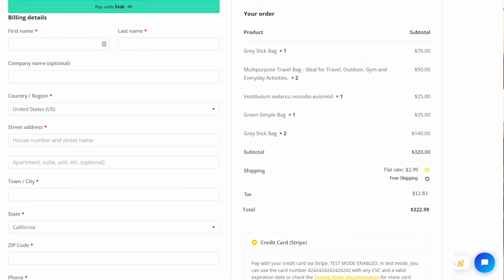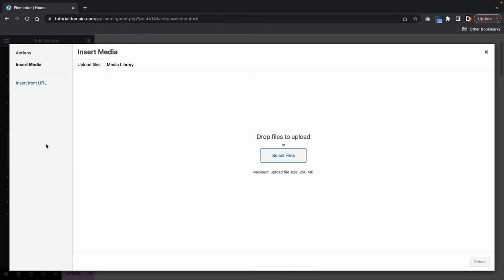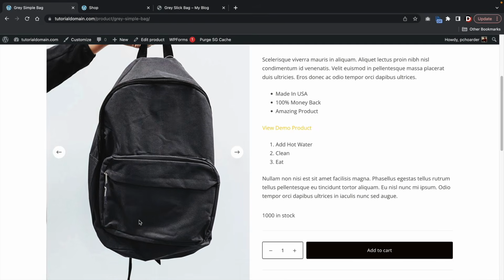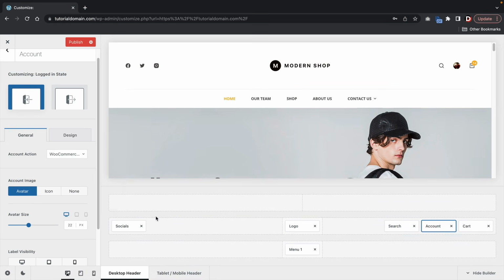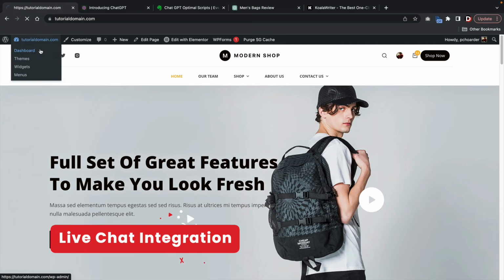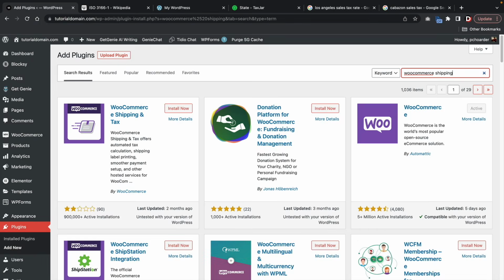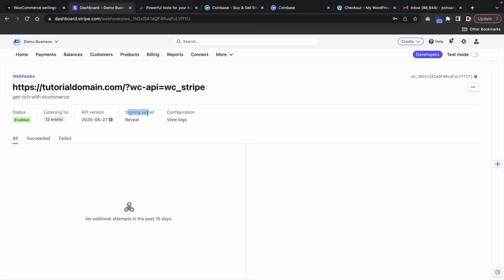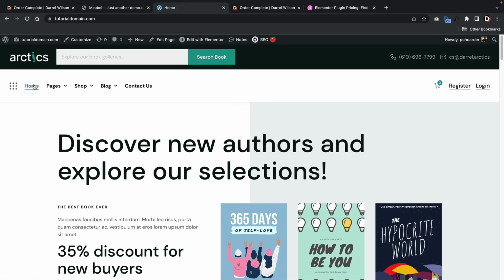⭐ Complete WooCommerce Tutorial 2025 [eCommerce Tutorial] ⭐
In this video, I'll show you how to use the woocommerce plugin for wordpress to build an ecommerce website.

WooCommere is a WordPress ecommerce plugin that makes it easy to create and manage your online store. In this tutorial, I'll show you how to set up your store, add products, and configure the plugin to achieve the look and feel you desire.

If you're looking to create an ecommerce website with WordPress, then this is the tutorial for you! By the end of this video, you'll have everything you need to set up and manage your online store with the woocommerce plugin. So buckle up!
Important Links I Mention

(Most States Charge Sales Tax Where Your Place Of Business Takes Place)

TimeStamps For WooCommerce Tutorial

00:00 Intro
04:19 Get Hosting
11:00 General Settings
15:07 Install Wordpress Theme
24:29 Page Builder Overview
39:06 Create Pages + Menu
43:29 Creating Products
44:37 Creating A Simple Product
58:30 Creating A Variable Product
59:36 Upsells And Crossells
01:07:56 Grouped Product
01:15:10 Affiliate Product
01:17:32 Creating A Virtual Product
01:22:45 Theme Customizer Intro
01:28:56 Shop Page
01:34:25 Product Page
01:41:12 Product Categories To Menu
01:42:30 Cart + Checkout Page Customization
01:46:30 Add A Terms And Conditions Page
01:51:26 AI And Extras
01:52:11 Live Chat Integration
01:55:02 Ai Integration
02:00:58 How To Use AI To Bring Traffic
02:04:41 WooCommerce General Settings
02:10:44 Setup Taxes
02:19:53 Automated Taxes
02:21:56 Setup Shipping
02:37:42 Payment Gateways
02:39:39 Stripe Payment Gateway
02:48:40 Paypal Payment Gateways
02:53:30 CryptoCurrency Payment Gateways
02:58:30 Coupon Codes
03:01:41 Handling Orders
03:03:33 WooCommerce Emails
03:04:27 Elementor eCommerce Templates
03:16:30 Outro

👉👉Important Links